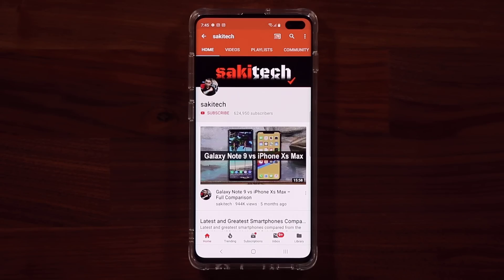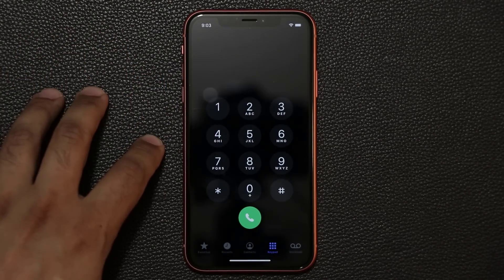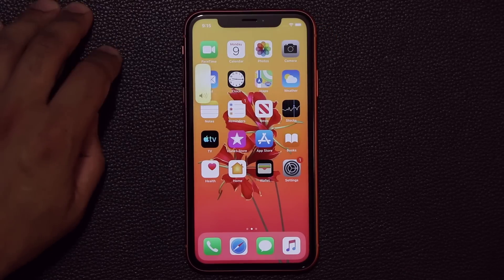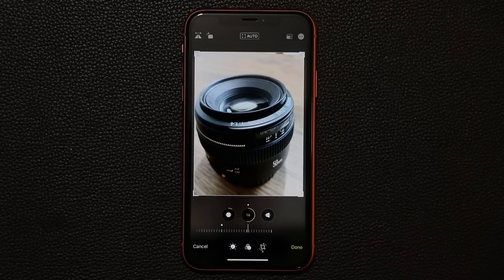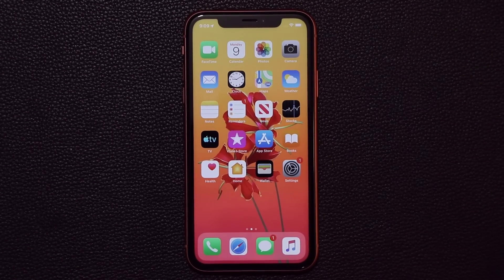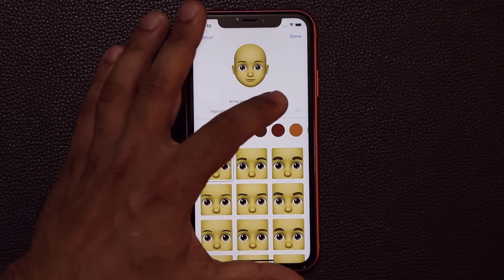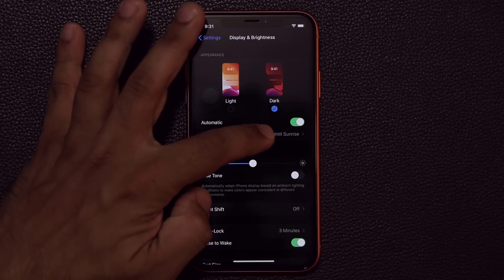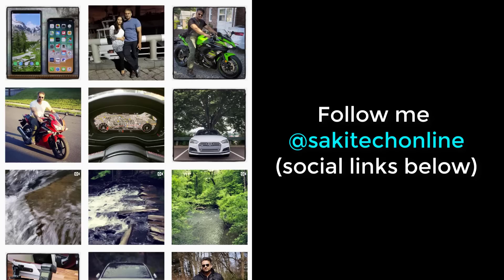iOS 13 running on iPhone 11 and iPhone Xr - New Features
In this video, we will discover new features of iOS 13 running on an iPhone Xr. iPhone Xr and iPhone 11 are identical when it comes to software so all these new iOS 13 features also apply to the iPhone 11 as well as iPhone Xr.

Companies can send product to the following address:

Attn: SAKITECH
135 S Springfield Rd. Unit #681